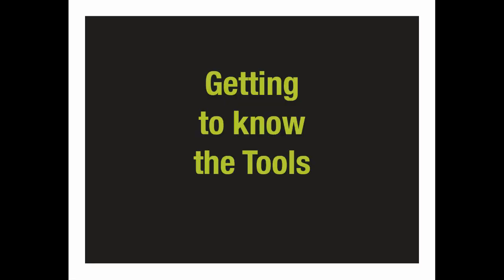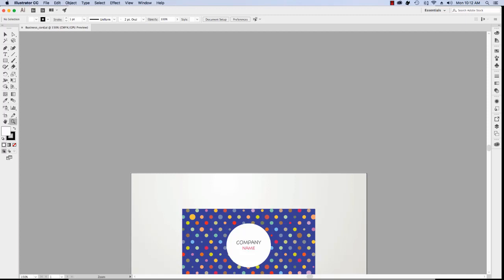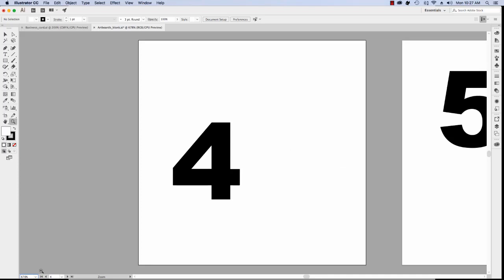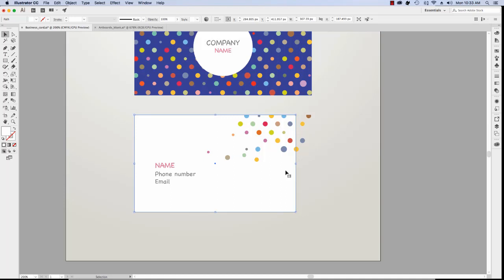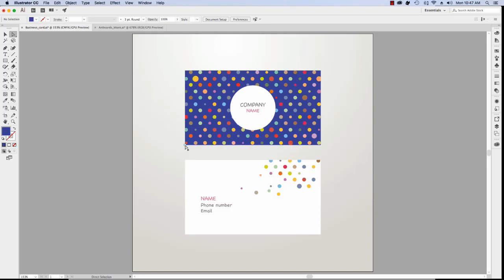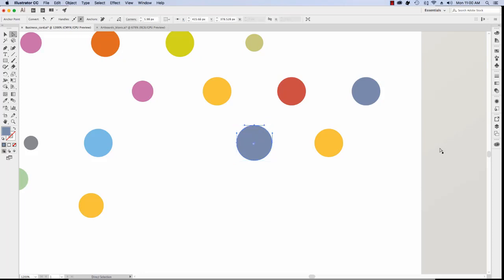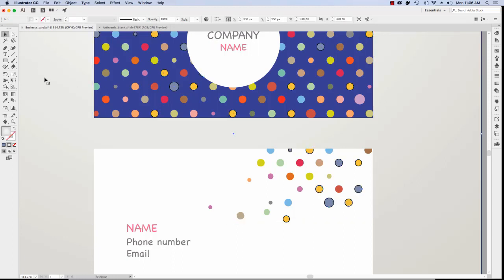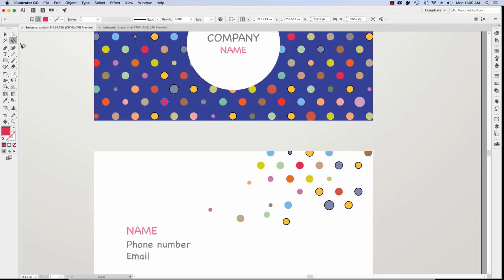Adobe Illustrator Tools For Complete Beginner | Online Tutorial | Part 2 | Eduonix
Tools Panel is present at the left of the screen used to create, select and manipulate objects in Illustrator. In this tutorial, we will brief you about the different tools present in illustrator, their usages and how to use that tools. We recommend you to learn part 1 of this video to gain complete understanding.